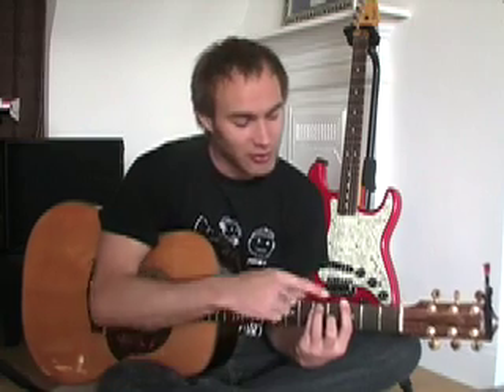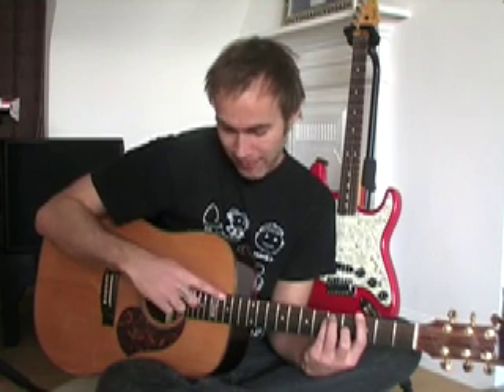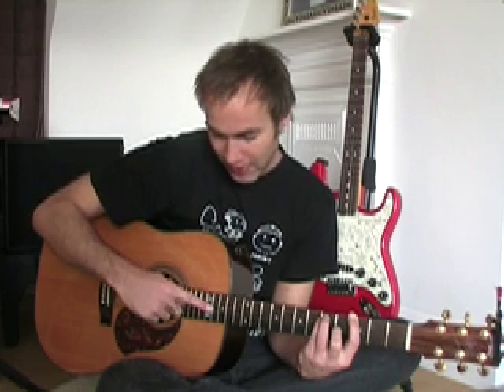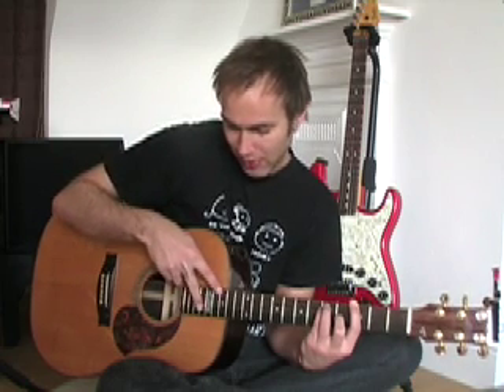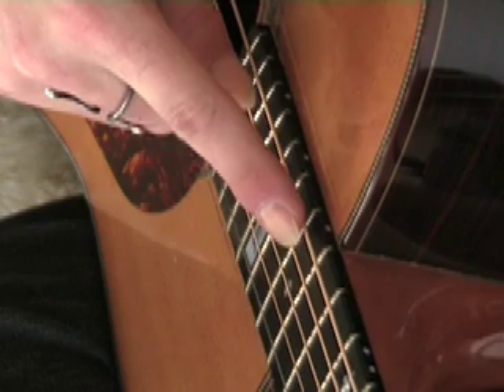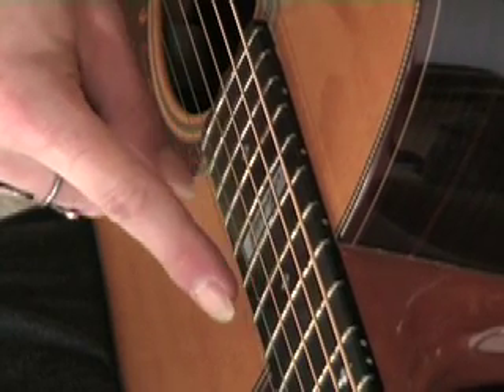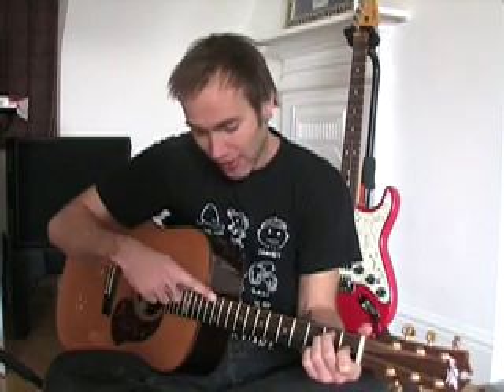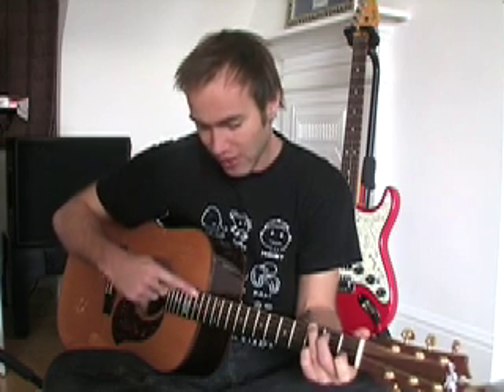Classical Harmonics (Guitar Lesson) How to play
Learn the classical techniques for creating harmonics great on both electric and acoustic and forms the premise for many other harmonic techniques like harp picking and tapped harmonics.